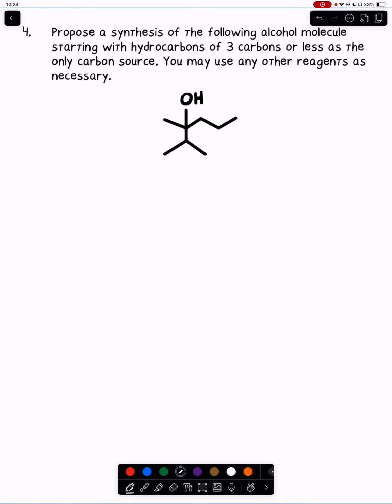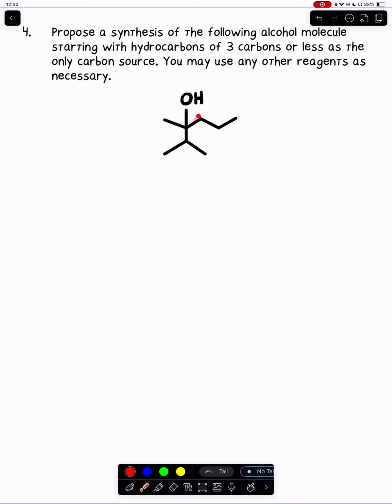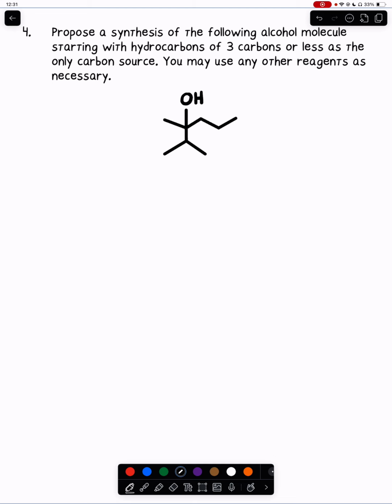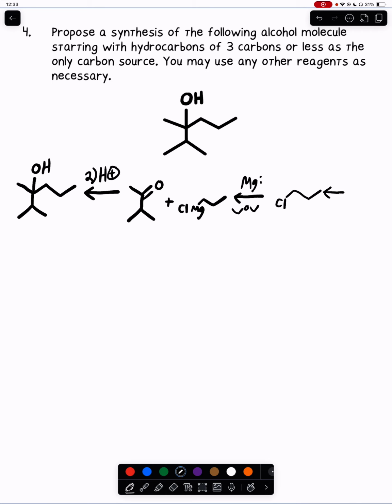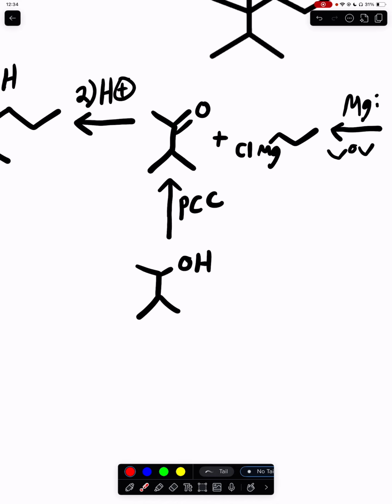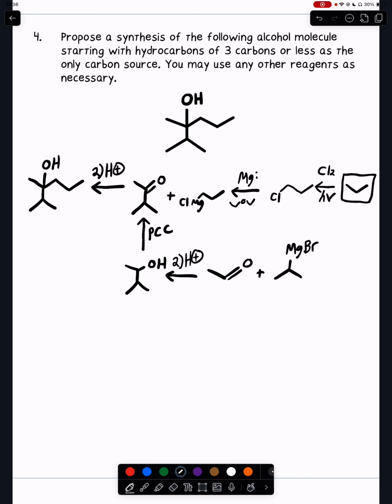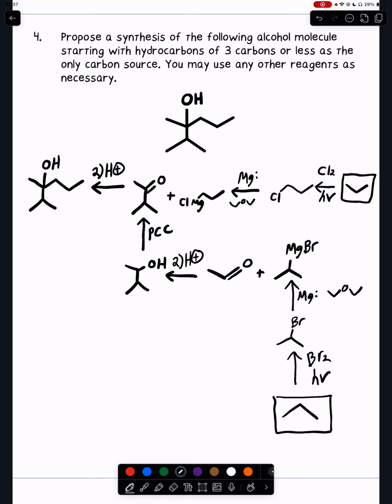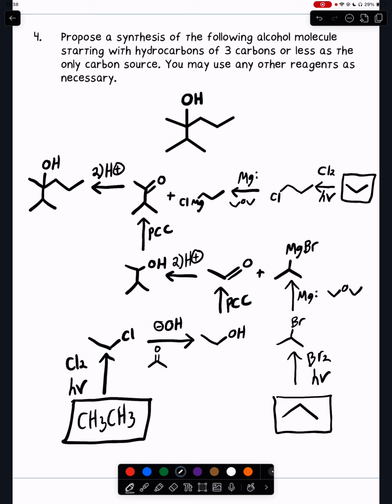Lecture 20 (Organometallics), Practice Problem 4